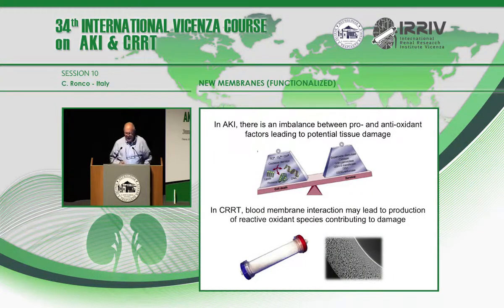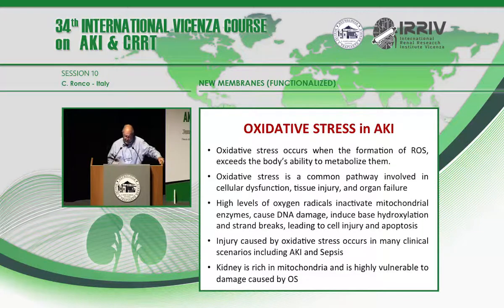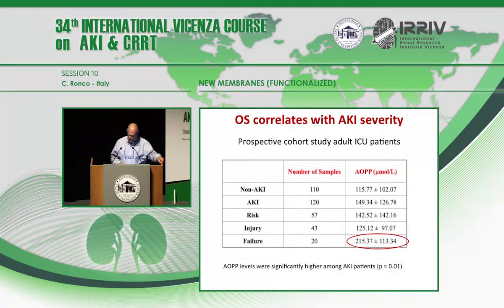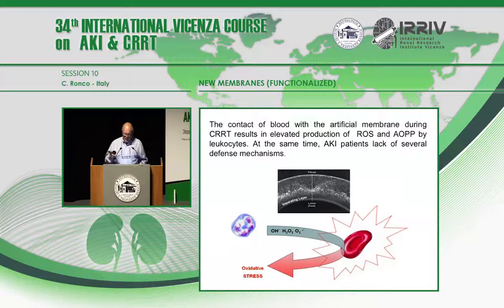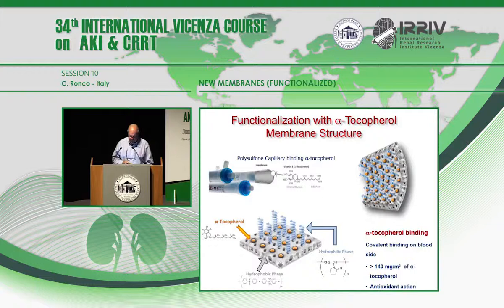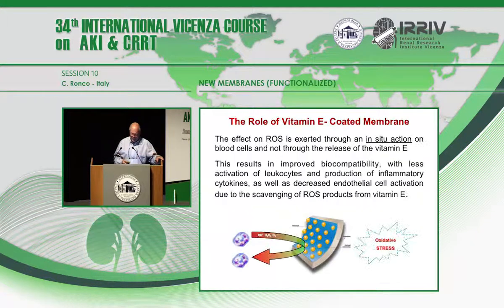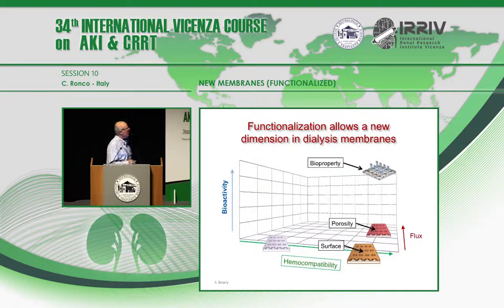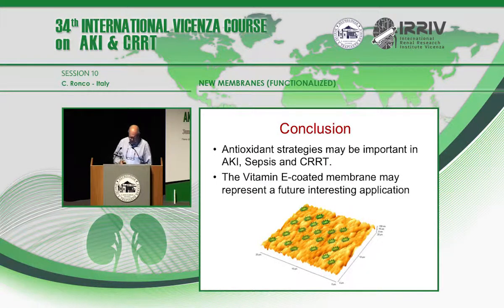New Membranes (functionalized) - C. Ronco